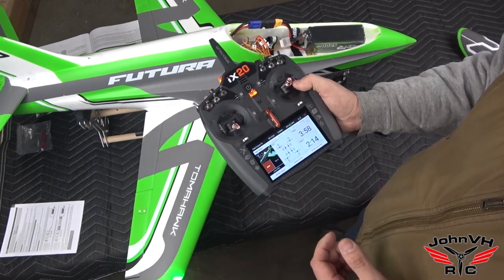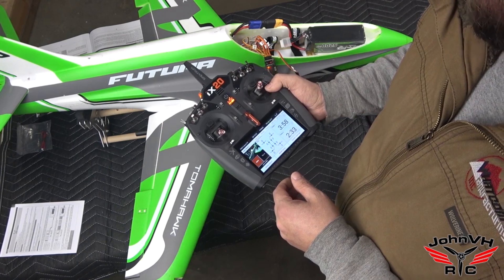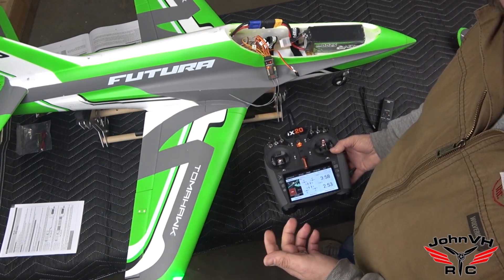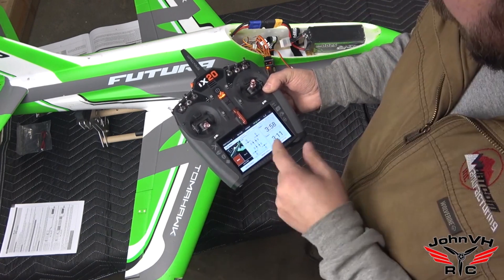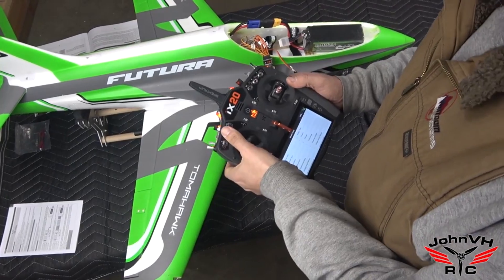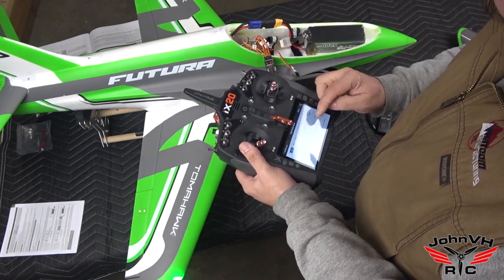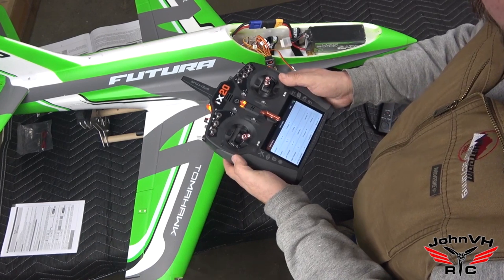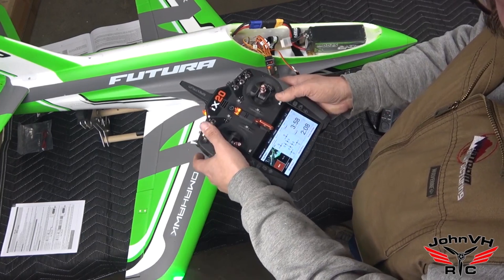Elevator to Flap Mix, THE RIGHT WAY! FLIGHT MODES! You're doing it wrong!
PLUS, Unlimited $10 off $100+ order code: JohnVH
Radio I use

Elevator to Flap Mix, THE RIGHT WAY!  Your doing it wrong! How to flight models elevator flap mix